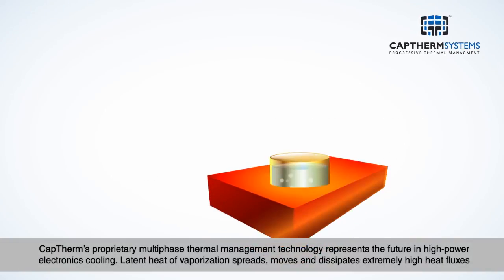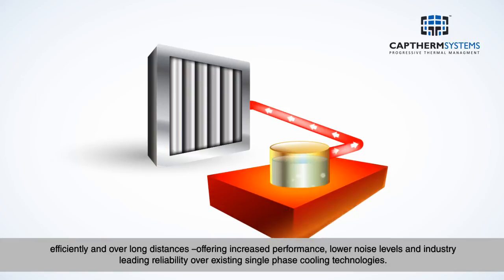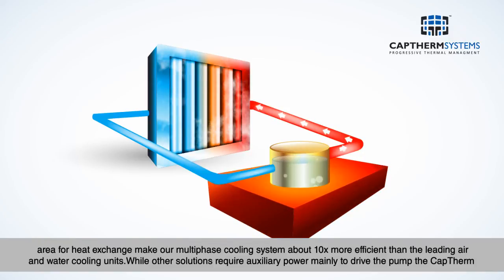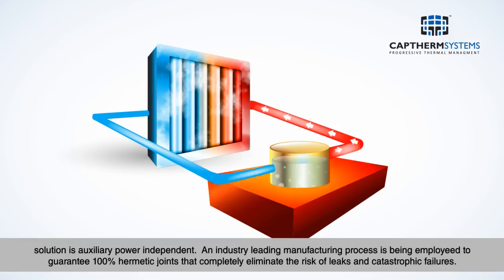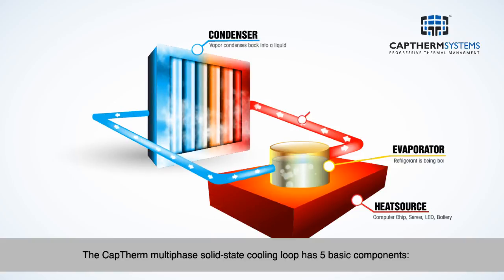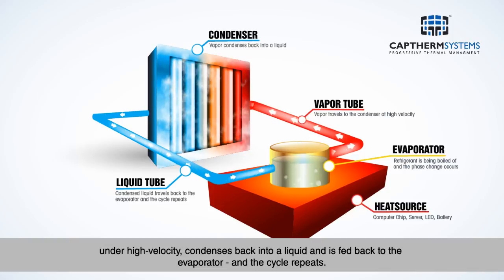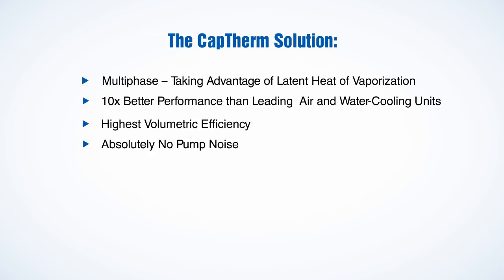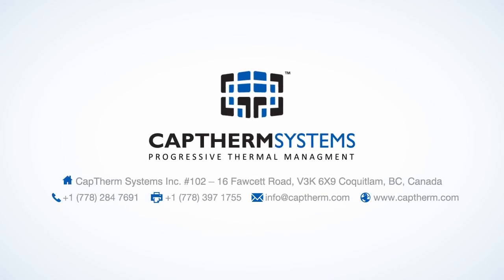CapTherm Systems - Multiphase Cooling Technology Explained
This video describes the working principle and general benefits of Captherm's multiphase cooling solution.